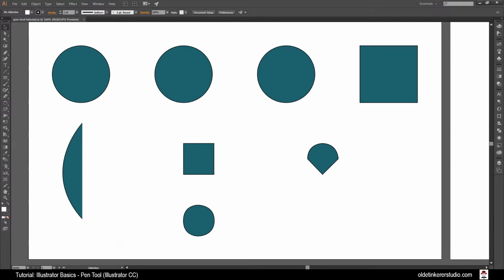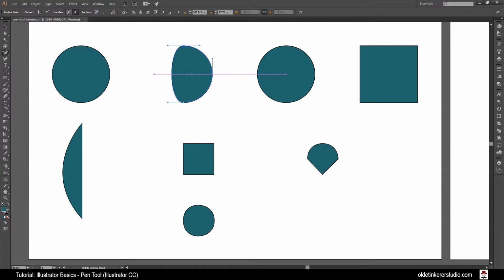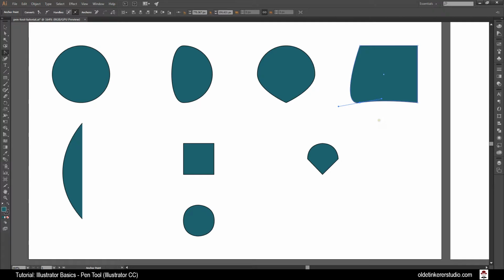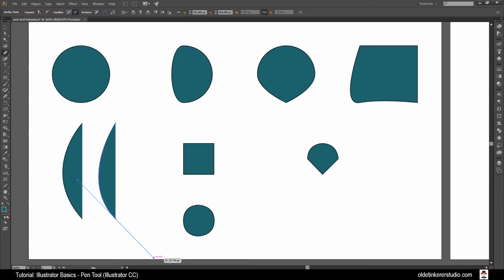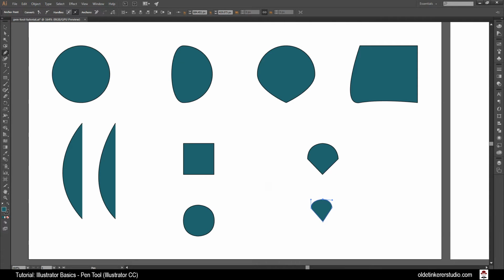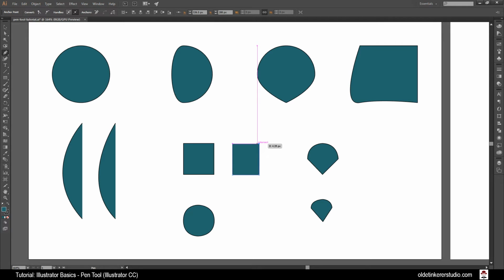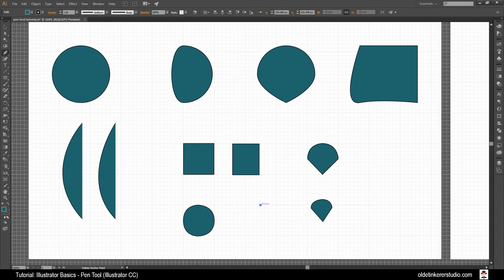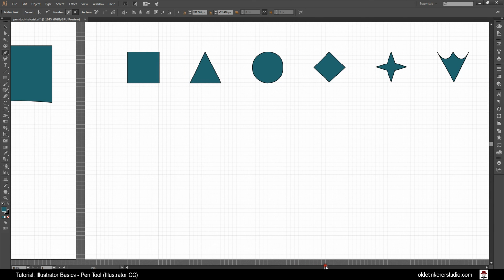Pen Tool | Illustrator CC Basics [Tutorial]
Learn the Basics of Illustrator CC (2015.3).

In this 13-part video series I will be teaching you the basics of working in Illustrator CC 2015.

In this video I will be teaching you how to use the Pen Tool.

File Download (FOR PERSONAL USE ONLY)